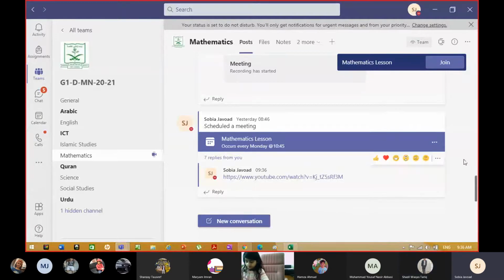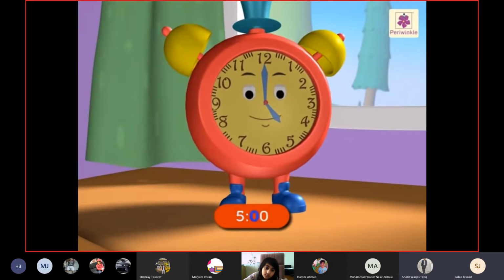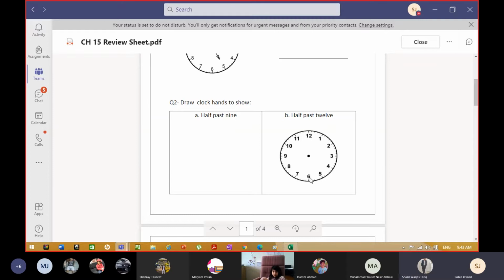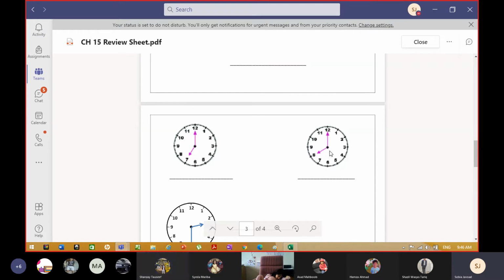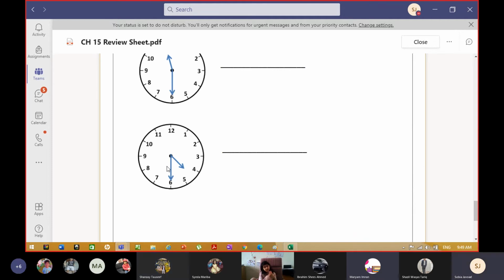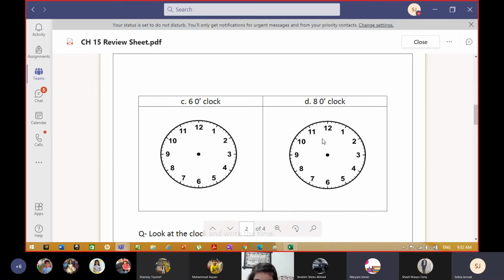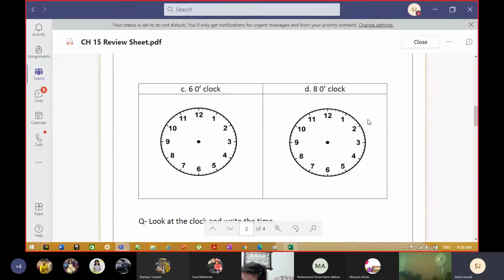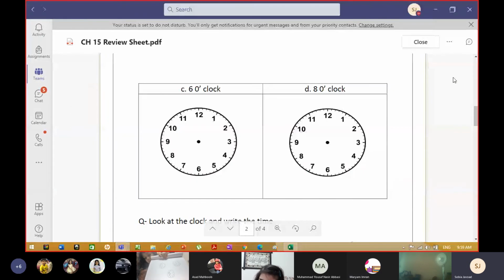20210420 Gr1 Math